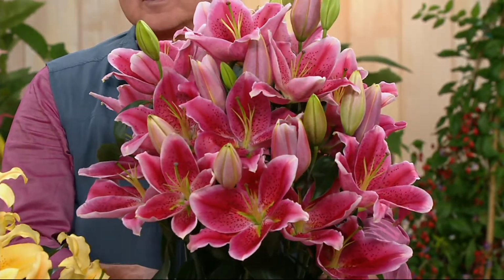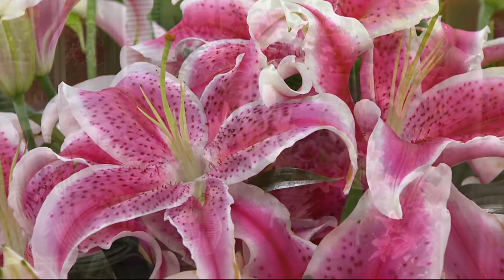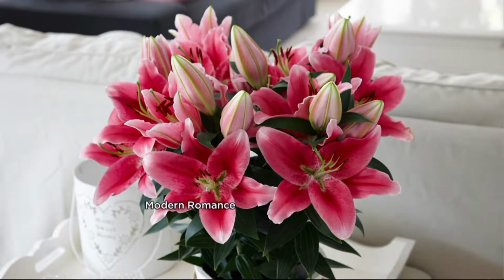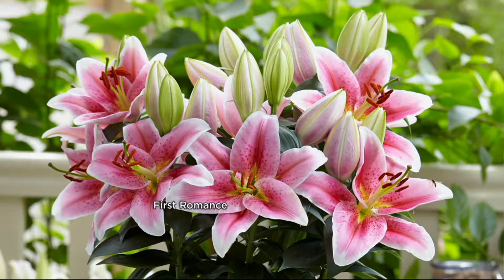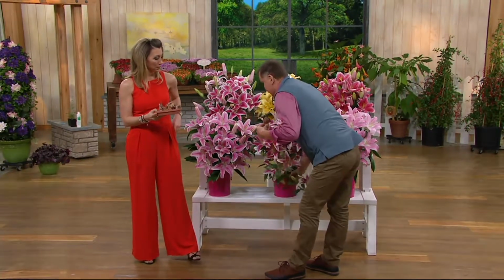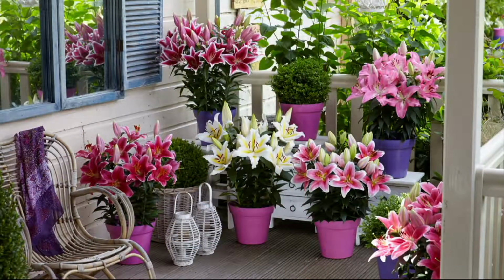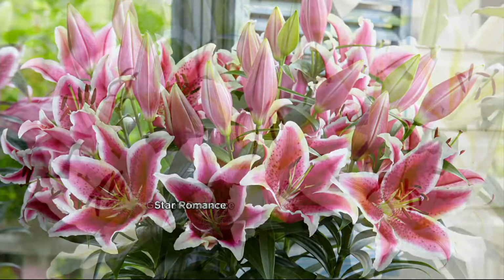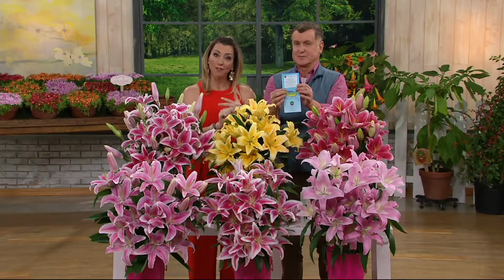Roberta's 12-piece Romantics Oriental Lilies on QVC